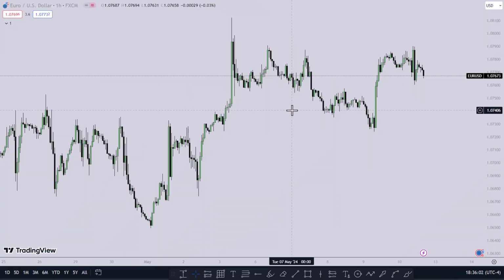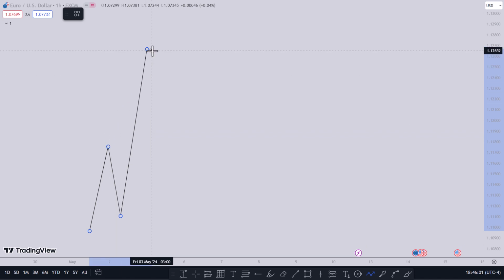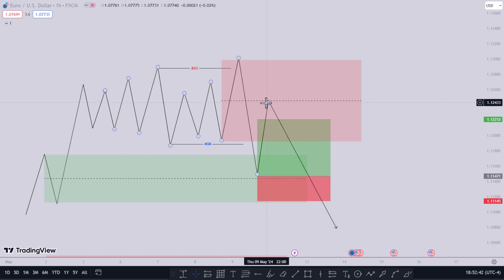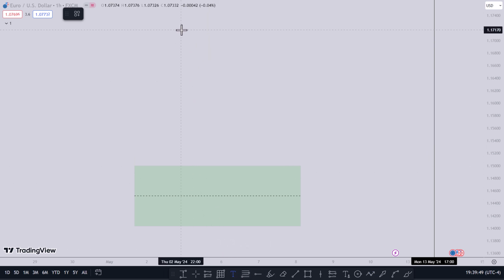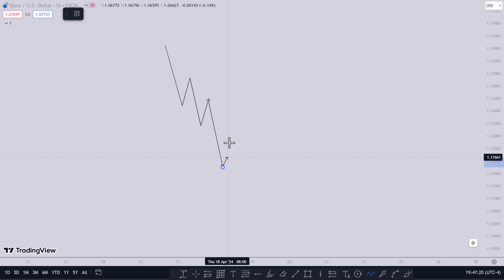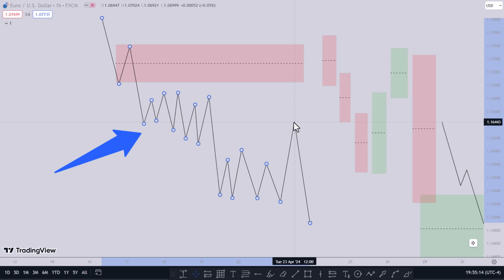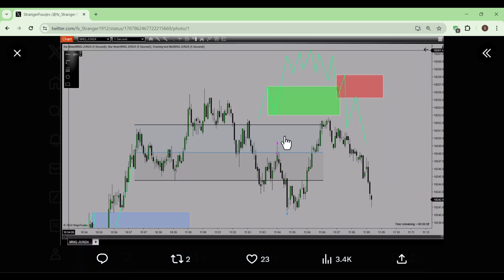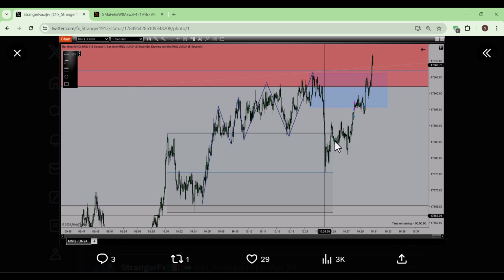I Make a Living with this One Simple Strategy (Full Course: Beginner To Advanced)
In this video, i will share with you my full trading strategy step by step.